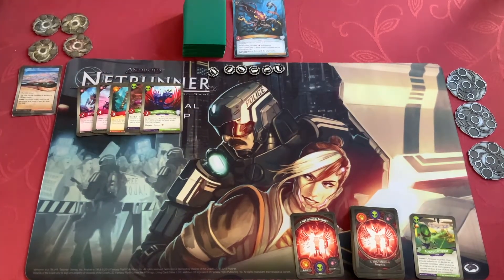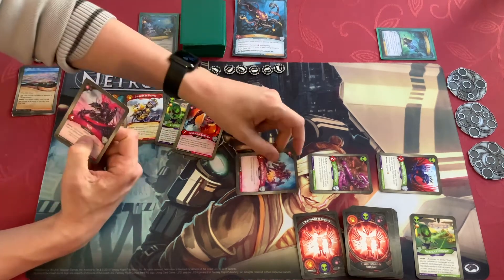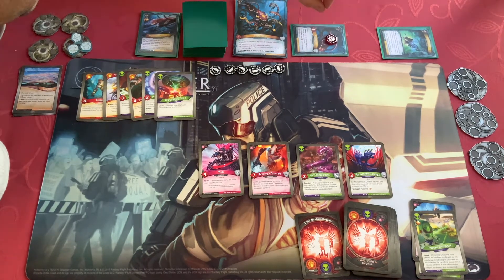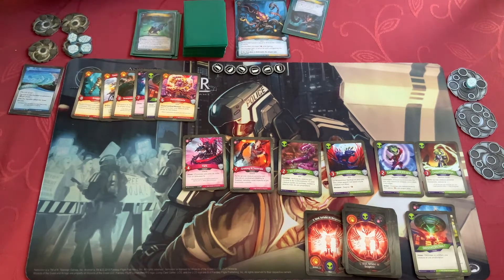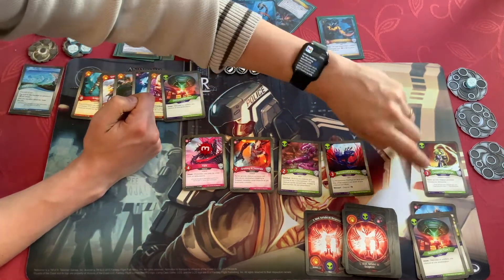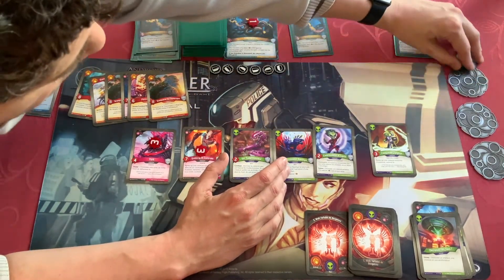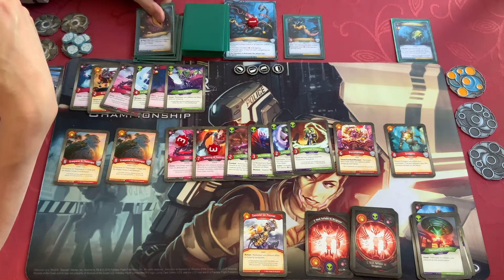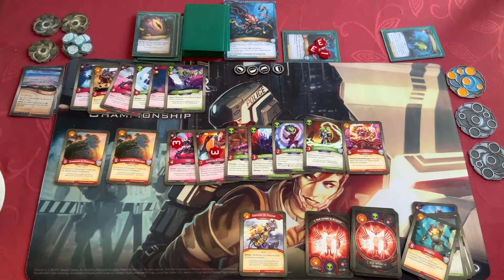Keyraken is perfectly balanced against Lollop (Keyforge Adventures IRL)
Second (and final) shot at Keyforge Adventures, selecting a very weak deck (57 SAS), but obviously with the right tech to beat the Keyraken to a pulp with Brobnar. Mars and Dis play a pure assist role until I get the combo in hand. The point is not really to see this as a challenge (it isn't), but rather to have fun breaking the game.

Cardlist for E. Wolf, farfadet de Bozgassiz